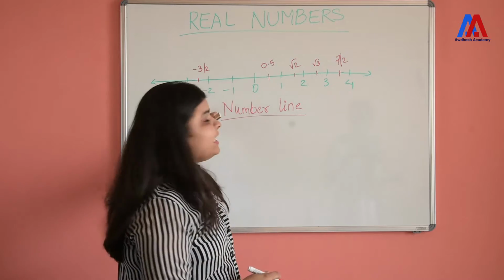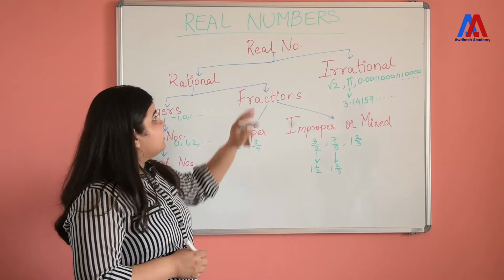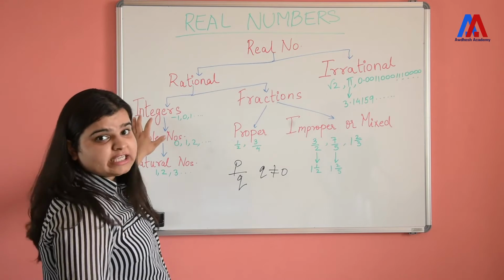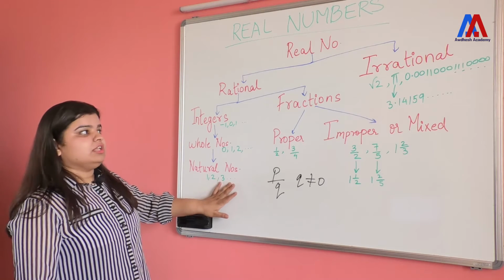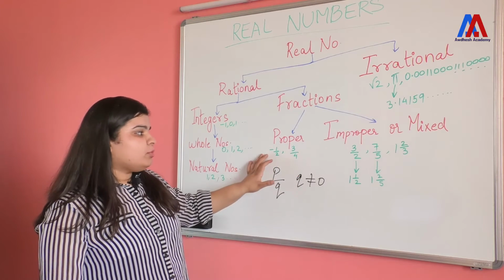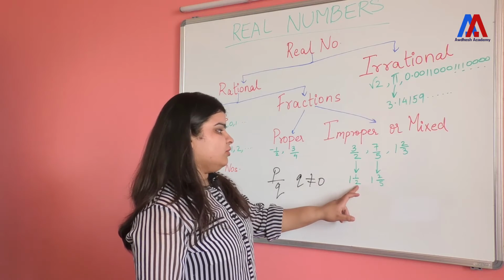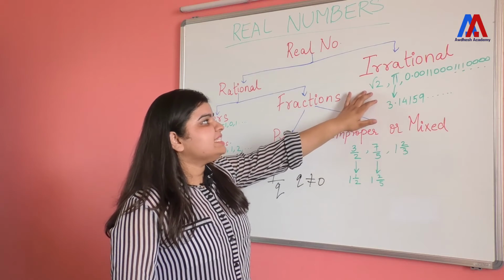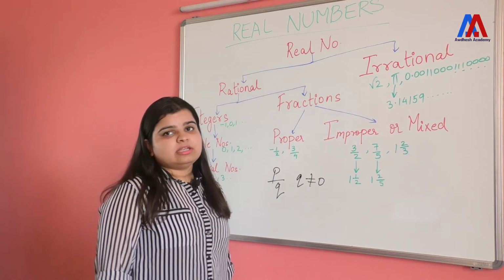Classification Of Real Numbers | Mathematics Class X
Don't forget to view our courses of
* Class XI Physics
* Class XI Maths
* Class XI Chemistry
* Notes
* Doubt Clearing feature
* Practice Questions